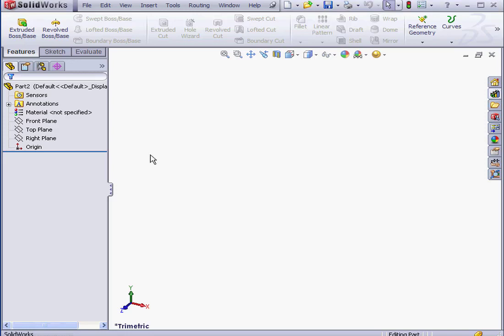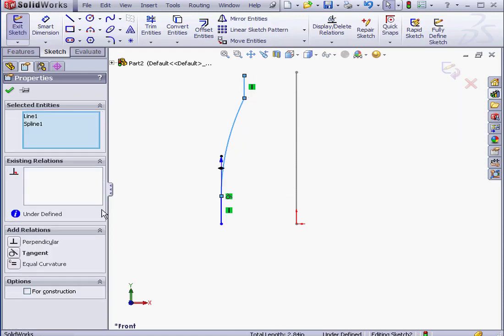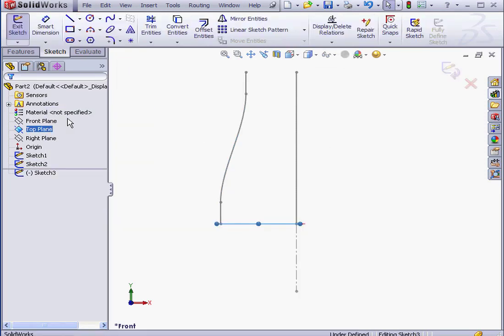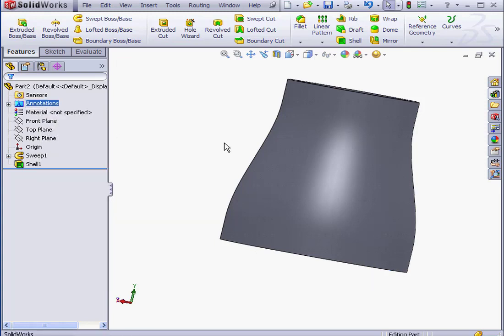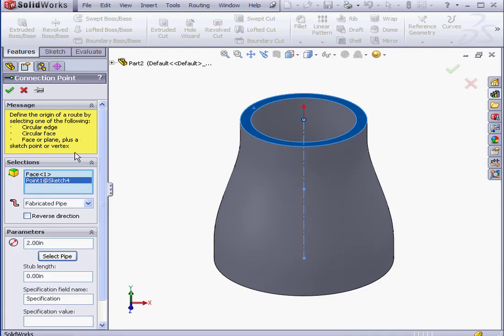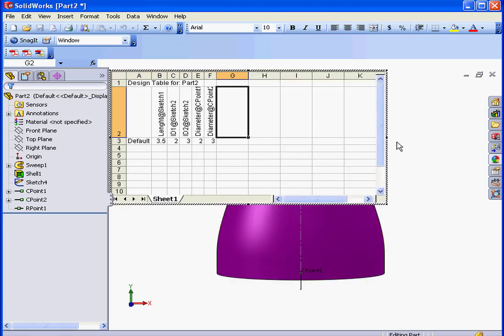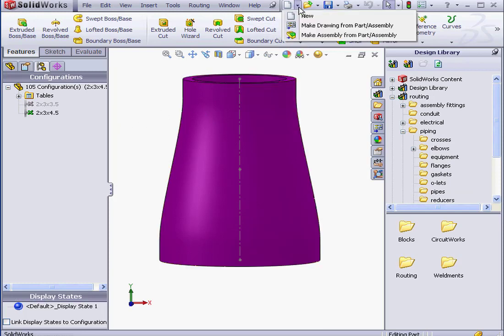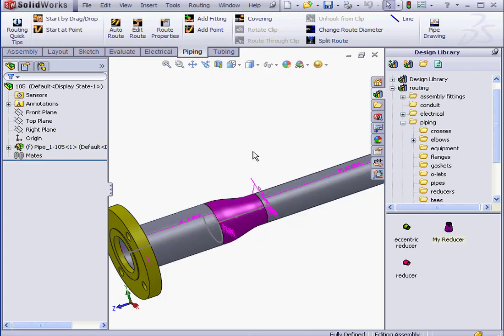SOLIDWORKS Routing 15 ( Custom Reducer )